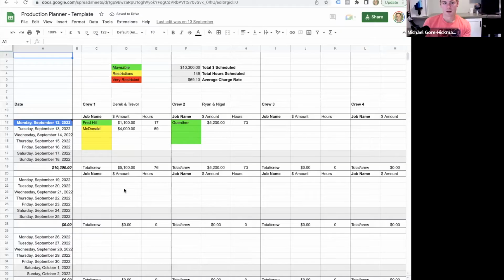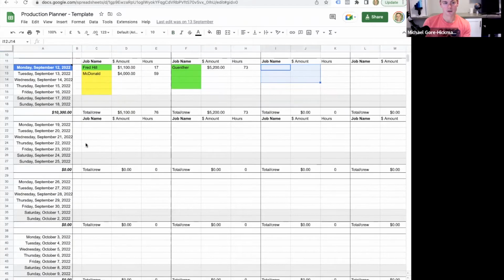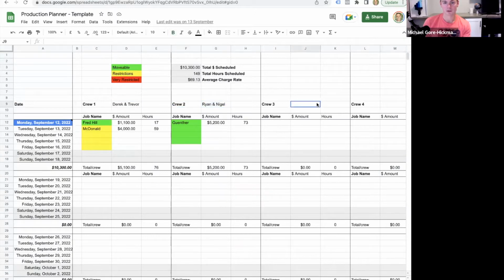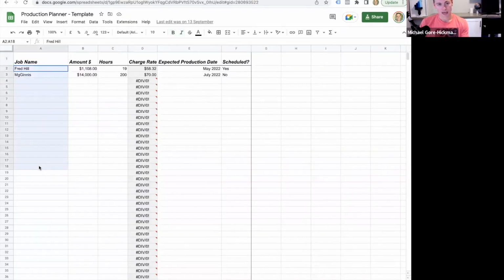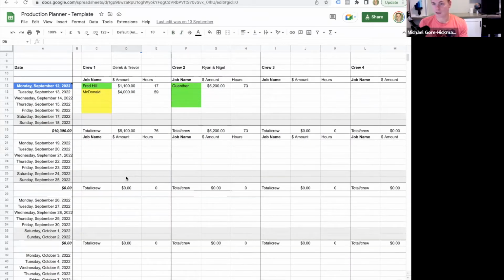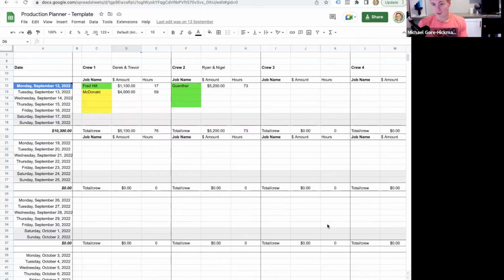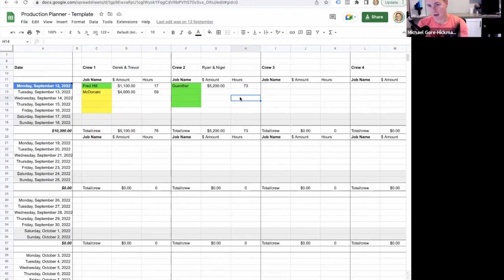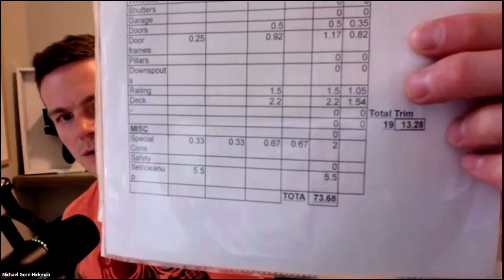How To EASILY Keep Your Production Organized (For FREE)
Learn how to keep your painting business organized with a super simple 2-step system including a production planner excel sheet, and a simple job binder.

Scale your painting company, get more leads, organize your painters, and get more jobs painted by following our proven systems.

Learn how hundreds of painting contractors have scaled their companies and how you too can add $30k (or more) to your monthly sales in the next 90 days, guaranteed.